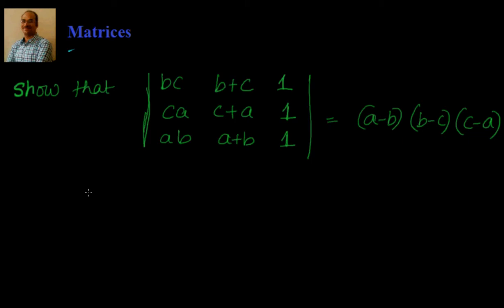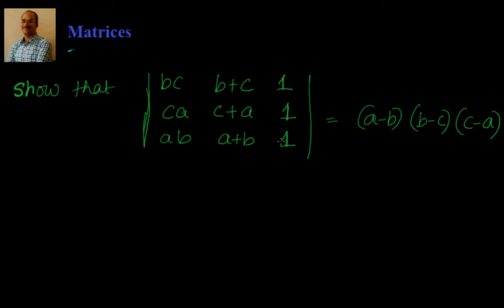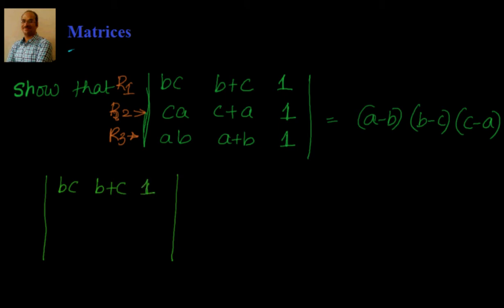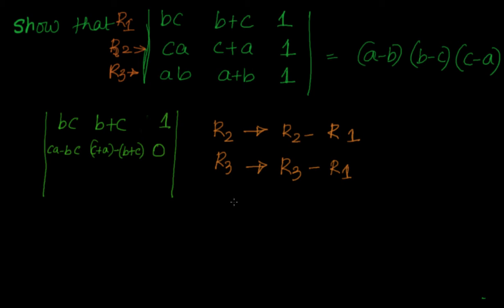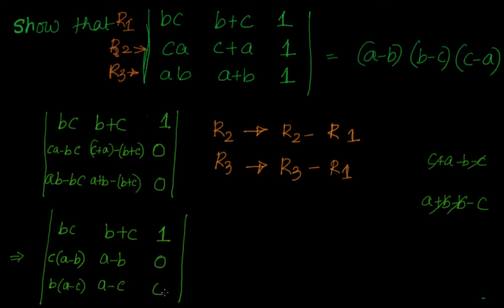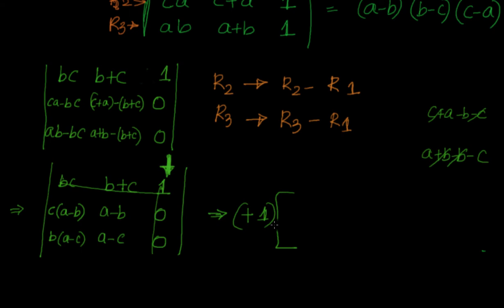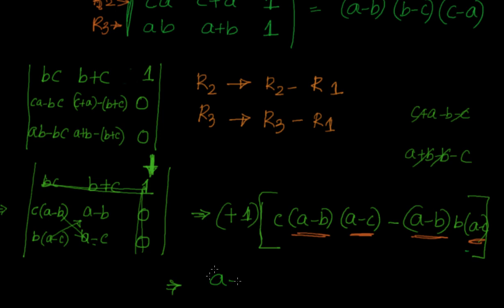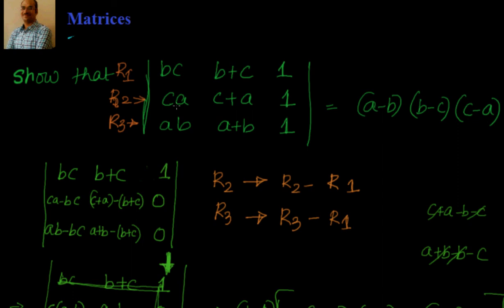Matrices: Finding Determinant's value - Example 3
Matrices: How to find the Determinant of 3 x 3 matrix

Finding determinant's value by applying row/column transformations. After simplification, expand.